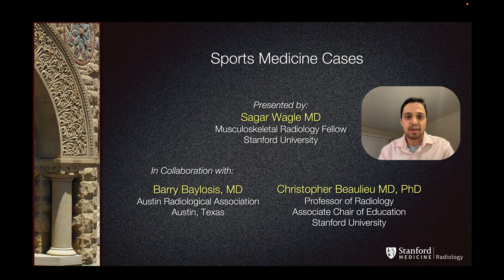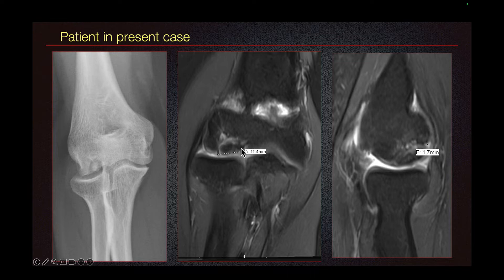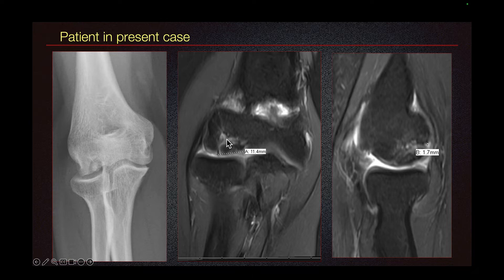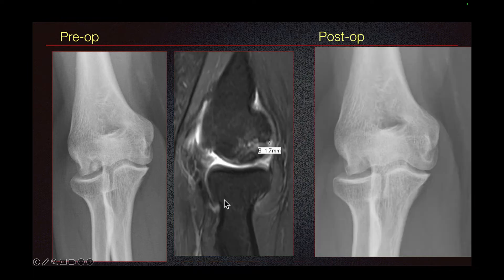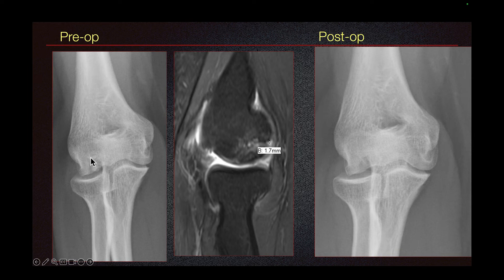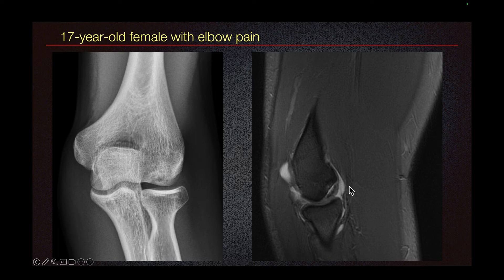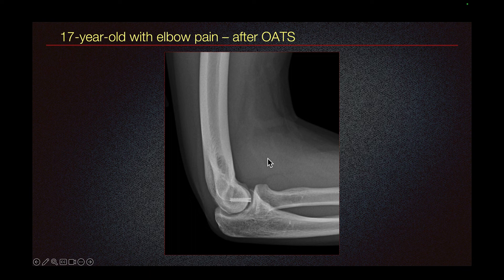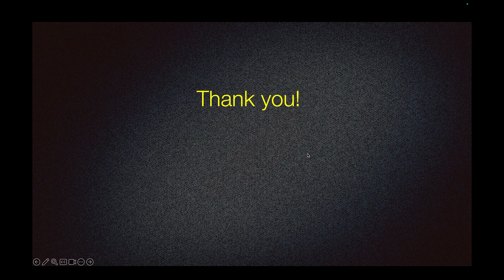Sports Medicine Case 39: 17-year-old female: A Violinist And Her Elbow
A 17-year-old right hand dominant female presented to the sports medicine clinic with 4 months of right elbow pain that had acutely worsened over the past 4 weeks without any known trauma.  Osteochondral lesion of the capitellum.  Osteochondritis dissicans.